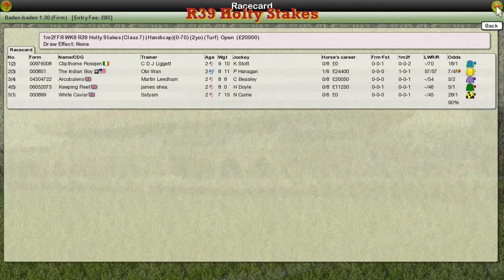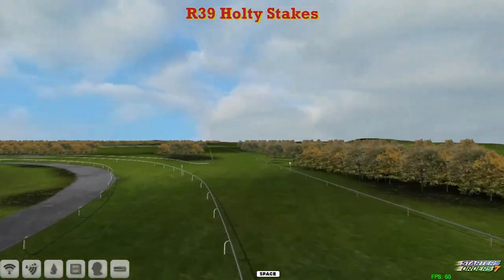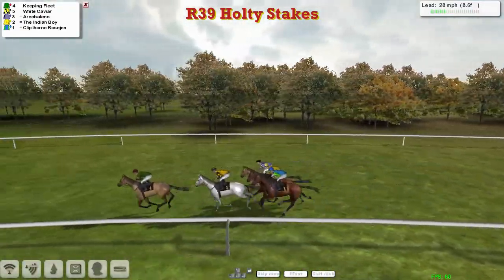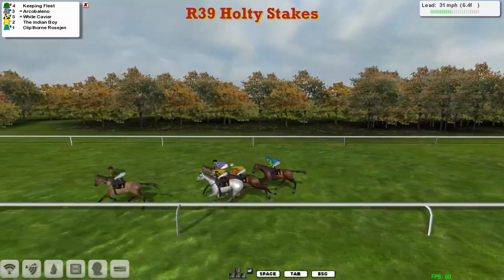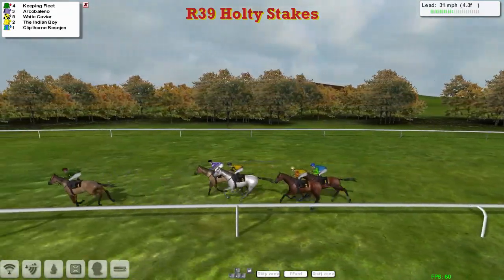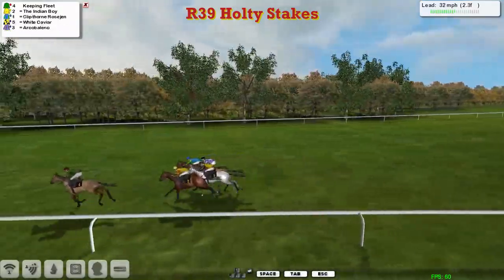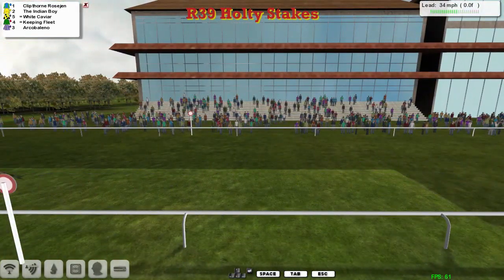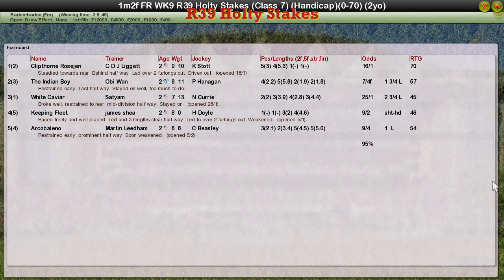FR WK9 R39 Holty Stakes